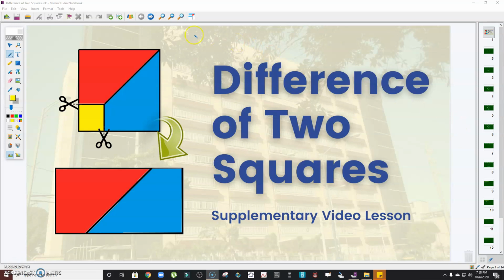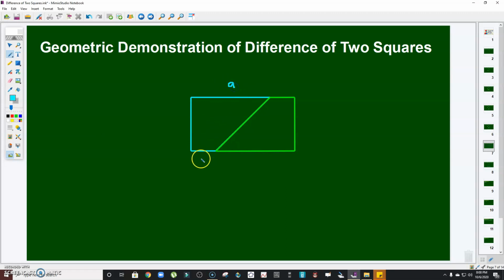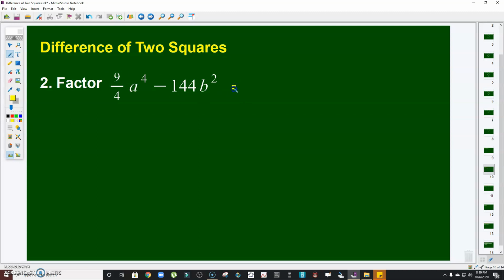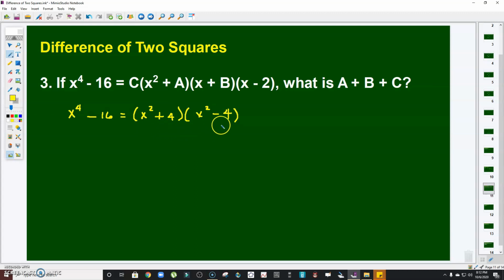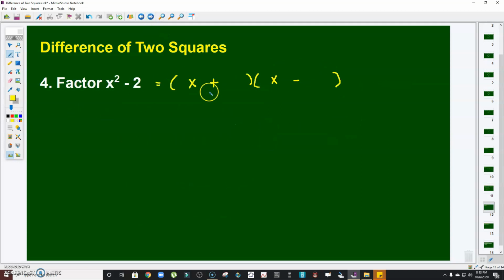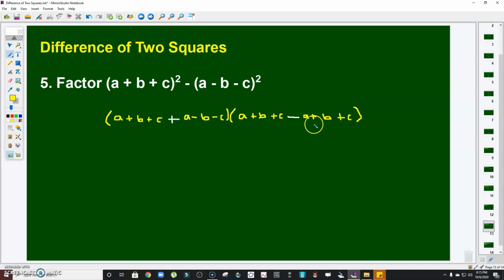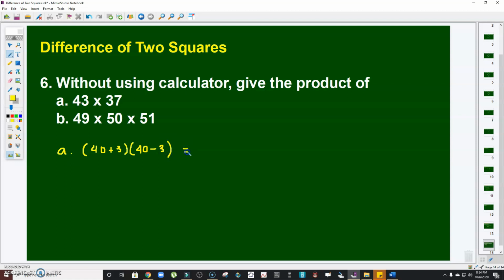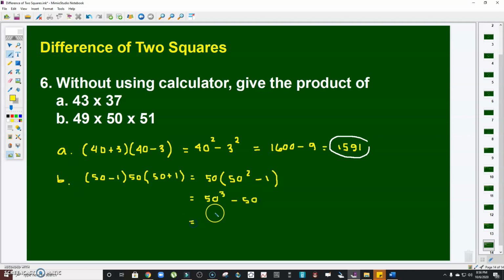Difference of Two Squares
Difference of Two Squares: Supplementary Video Lesson